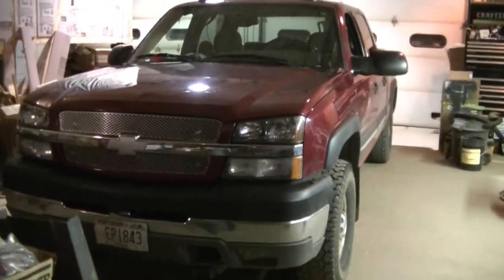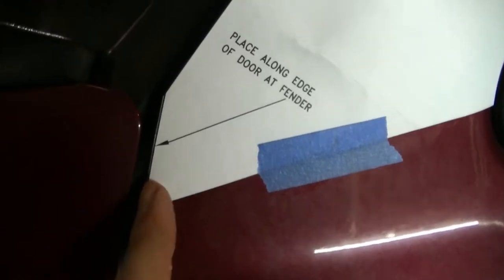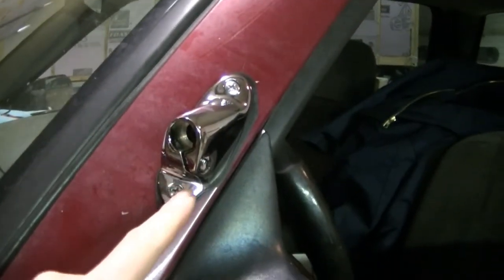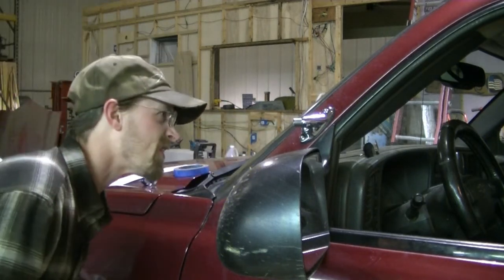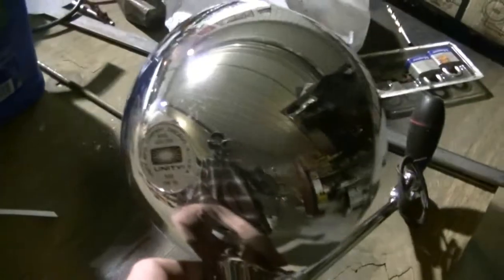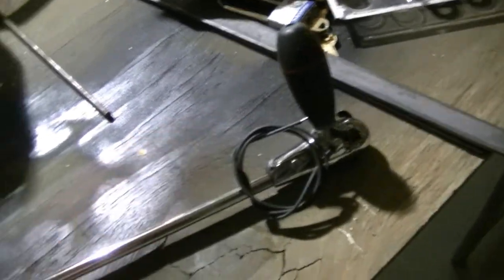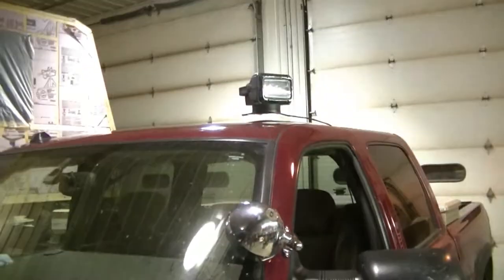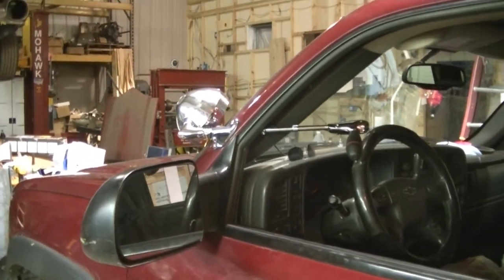04 Duramax Unity Spotlight Install "Dads Truck"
Spotlight install on dads truck.  More struggling but I got it in.

Things that might help with a project like this:
Unity Spotlight
LED Spotlight
Dewalt Spotlight